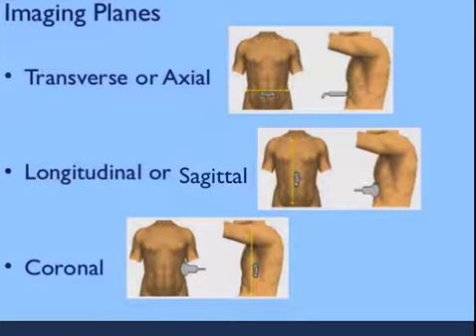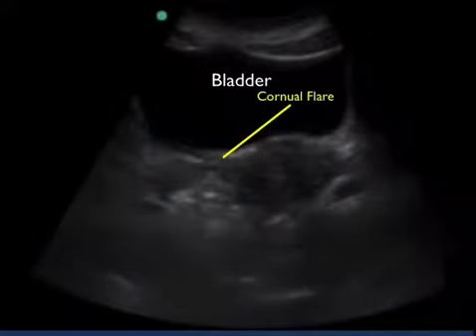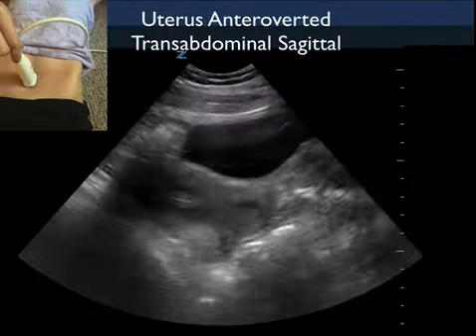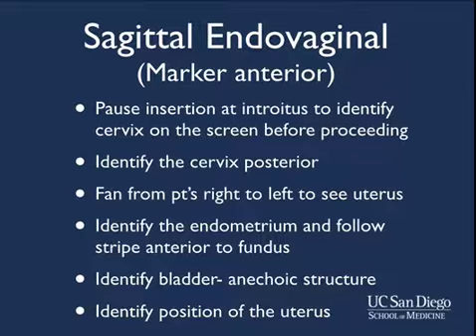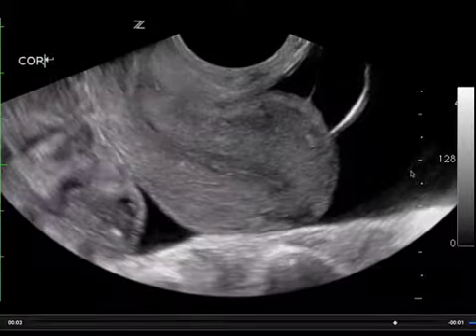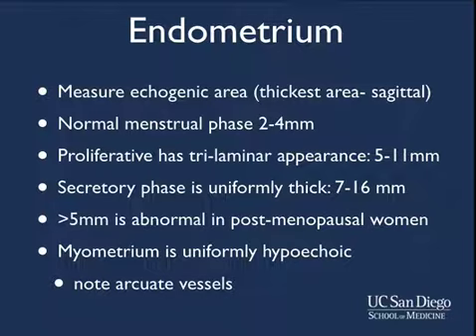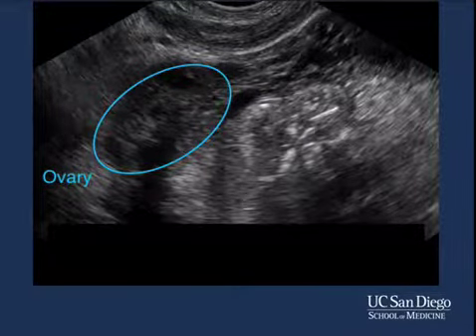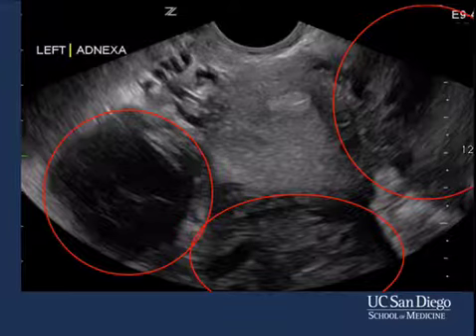Gynecology MS US Module